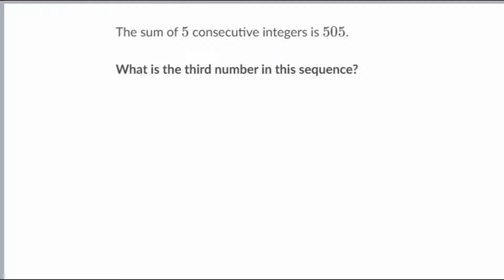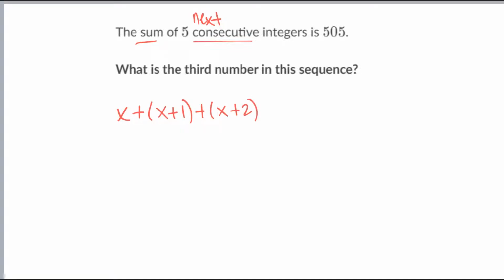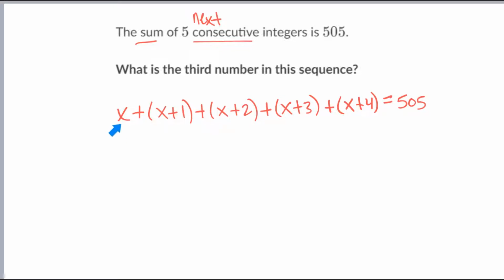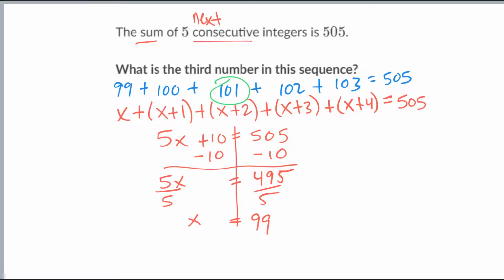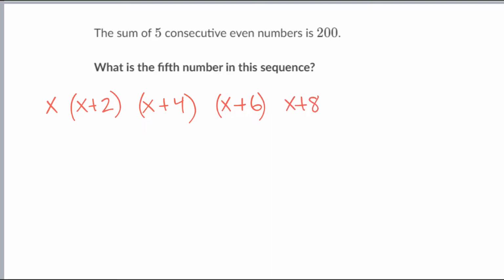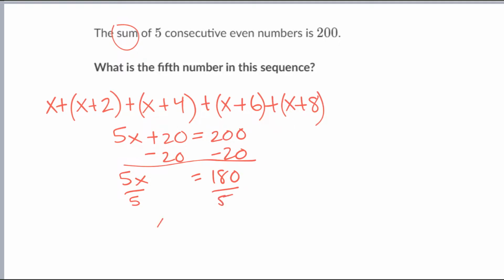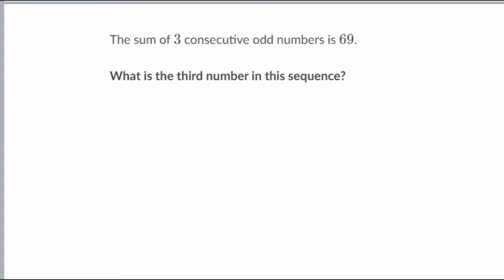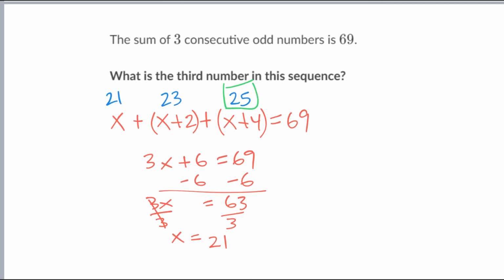Sums of consecutive numbers: 8th grade math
I work through these problems and give my explanation for a few exercises.